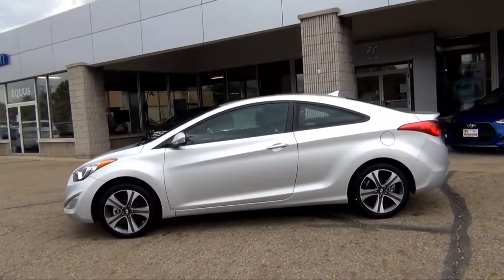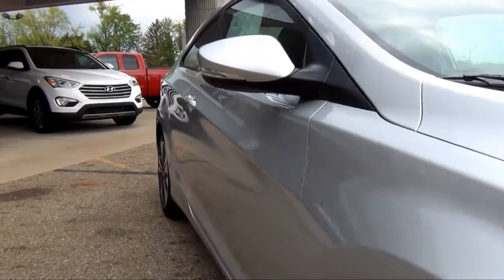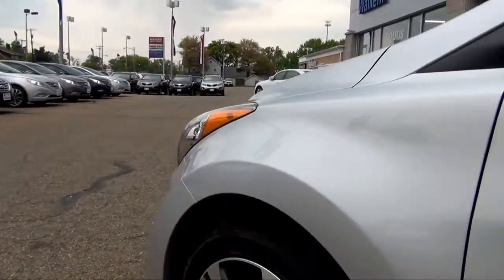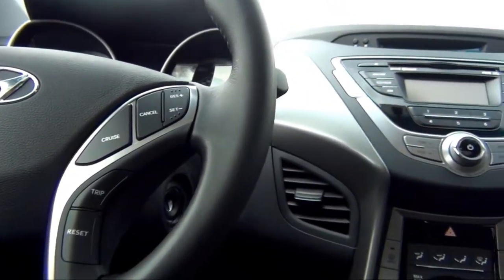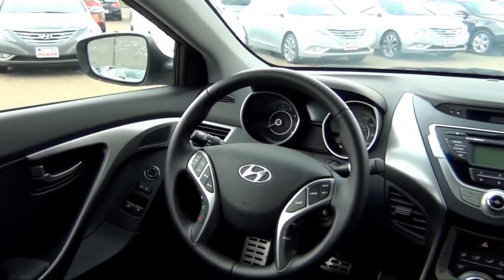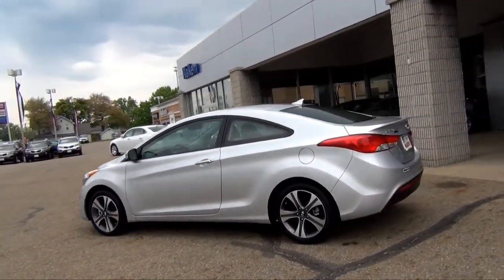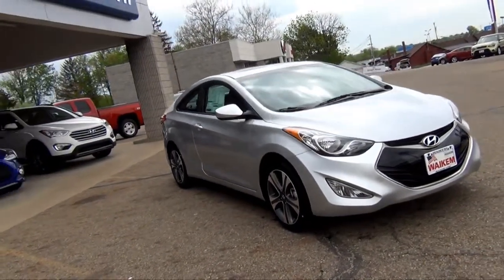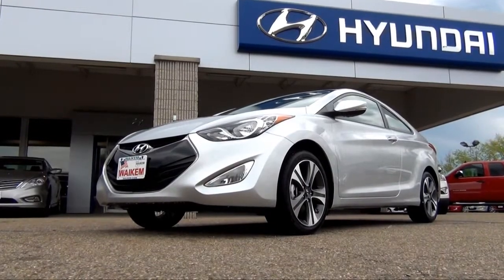2013 Hyundai Elantra at the Waikem Auto Family in Massillon, Ohio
Check out the 2013 Hyundai Elantra and our other inventory